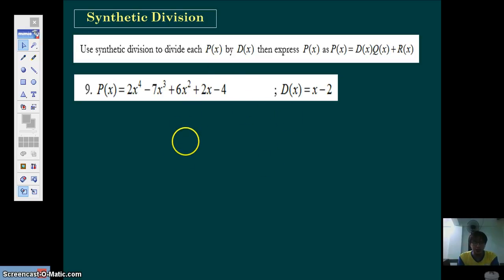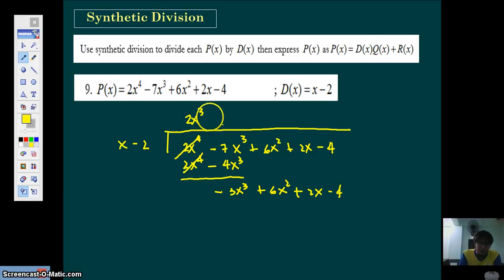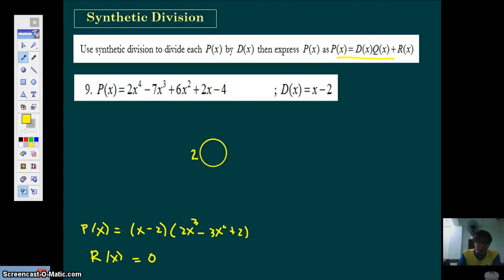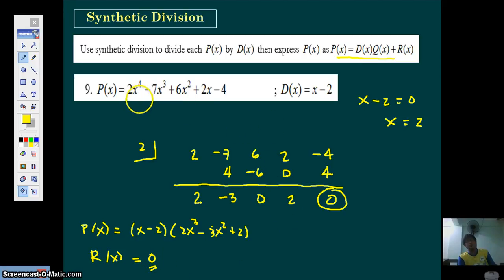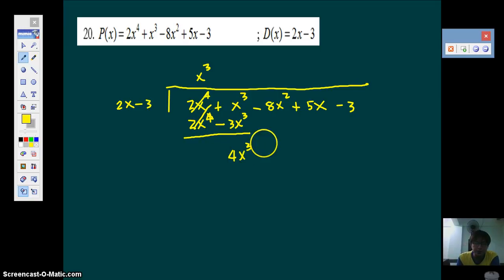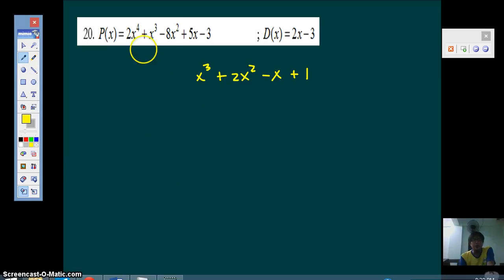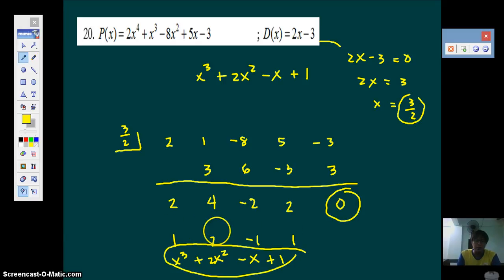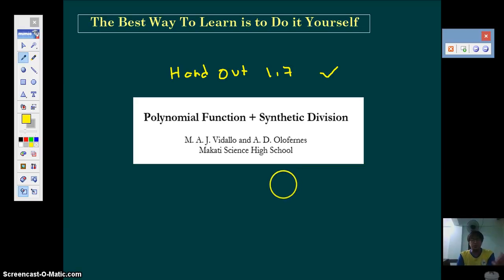synthetic division 1